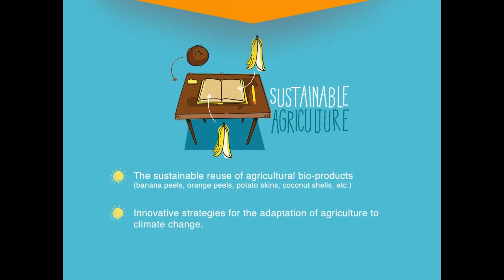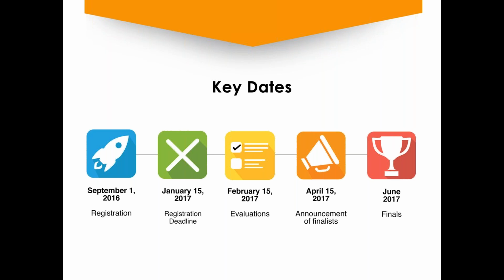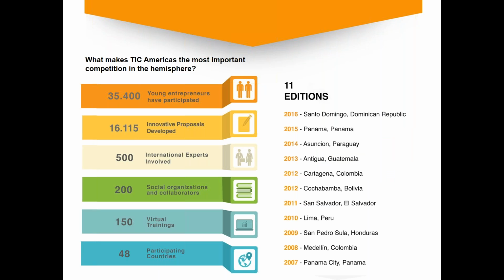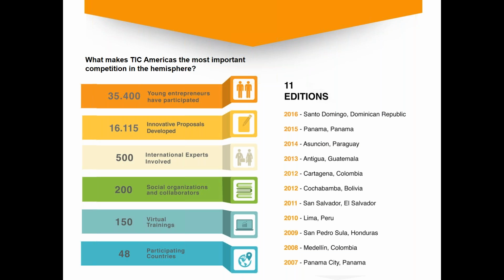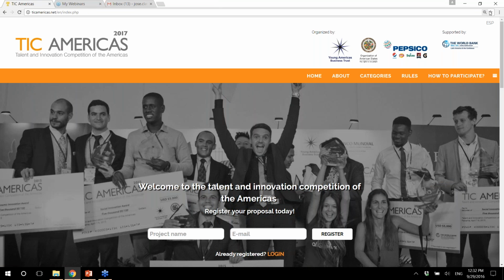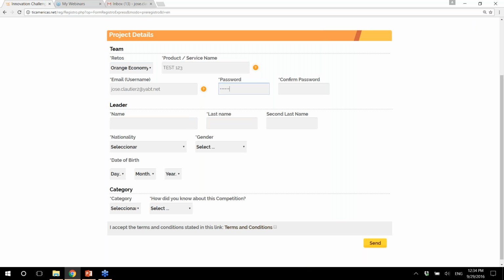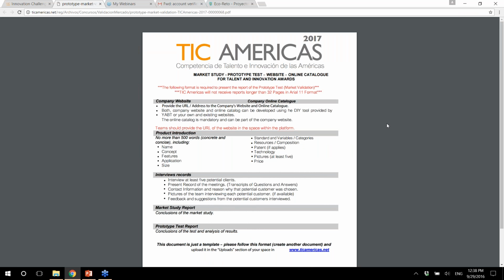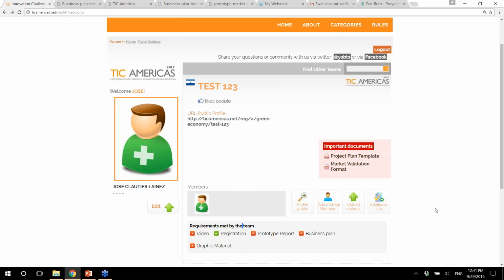How to Participate in TIC Americas 2017